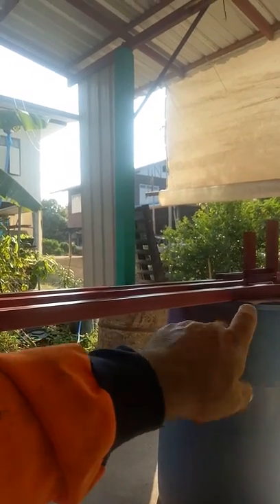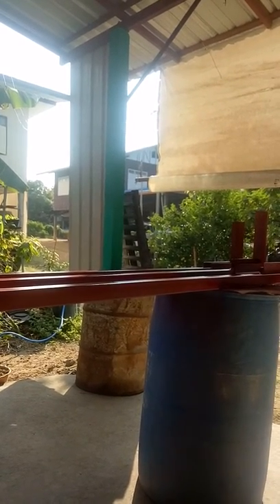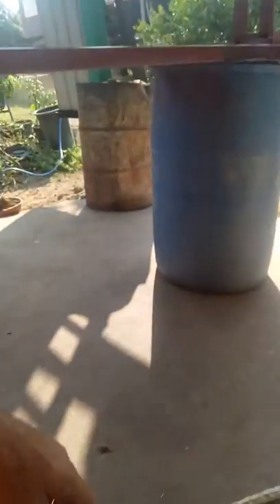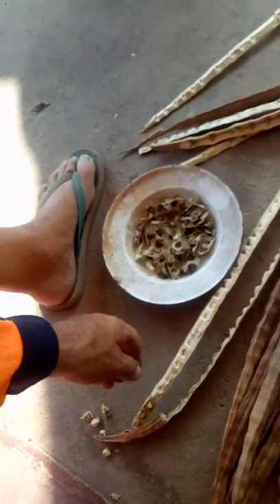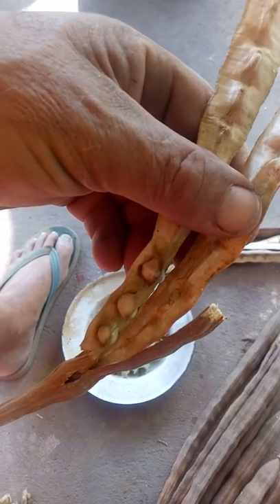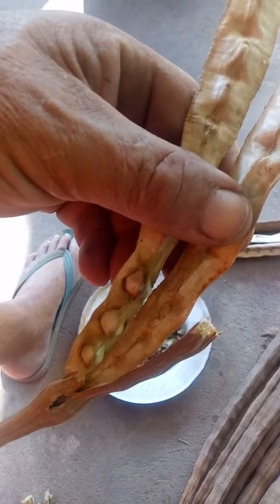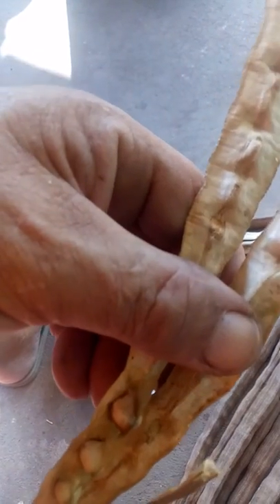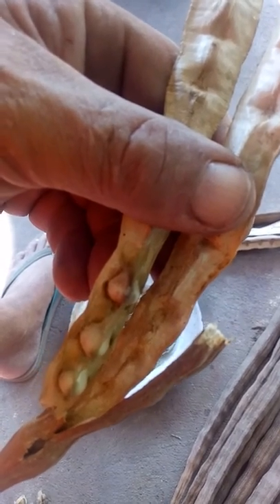John in Thailand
The wife bought home some Moringa seed pods. not sure how old they are but half the seeds don't look any good. but the other half I'll put in the dirt! I might get lucky!